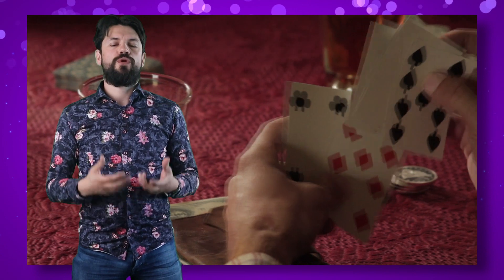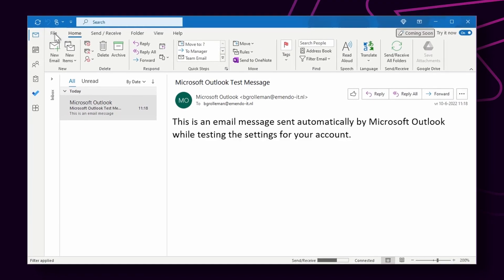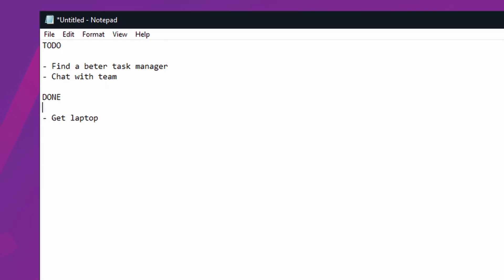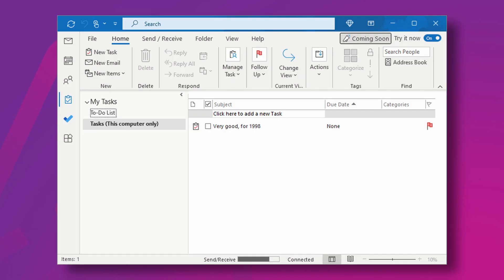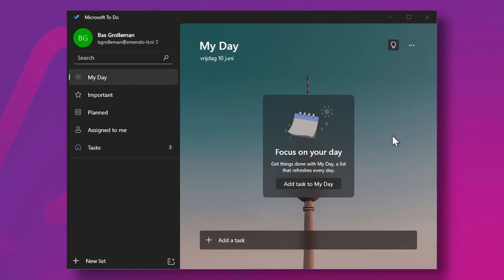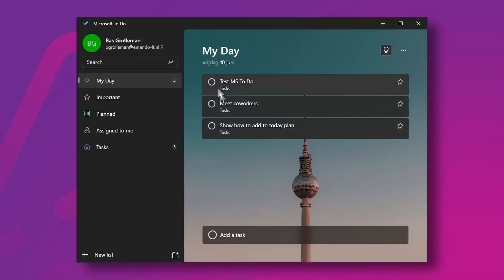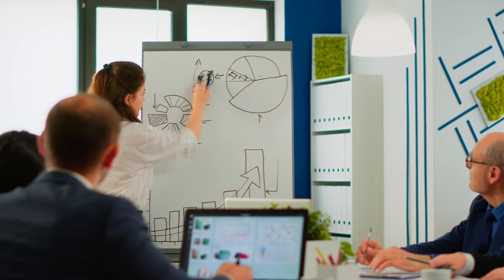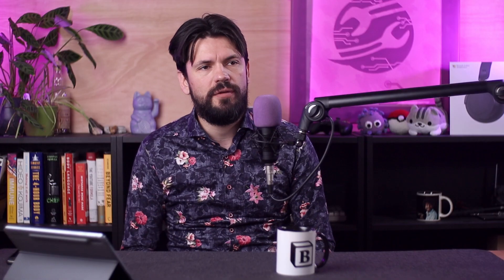Not allowed to use cloud services at work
At my current project I have to deal without my favorite tools, can I work without my favorite tools?

00:00 - Introduction
01:09 - Appointments
01:55 - Tasks
05:32 - Notes
08:34 - Return of the king